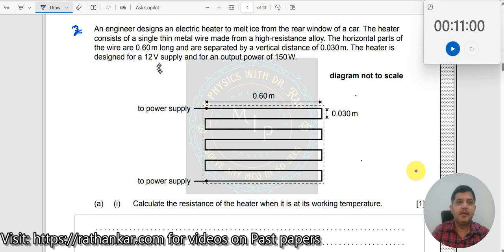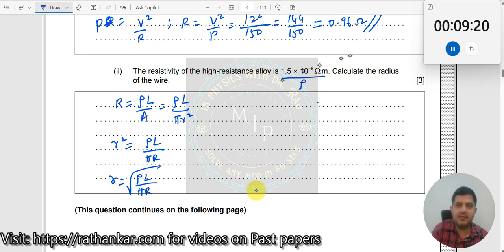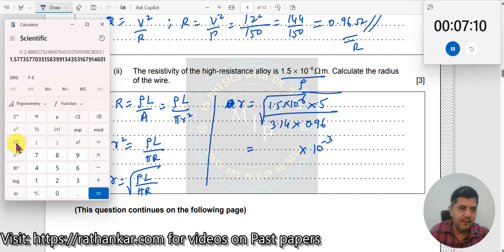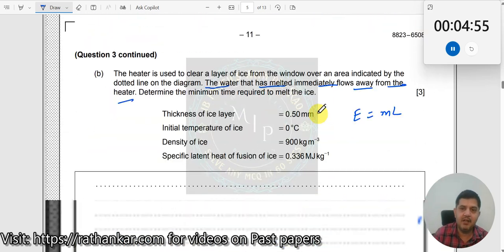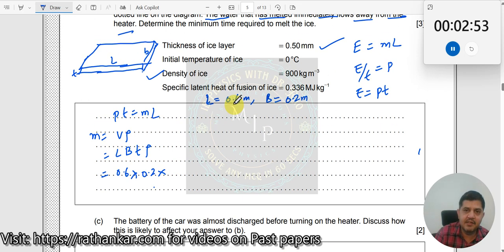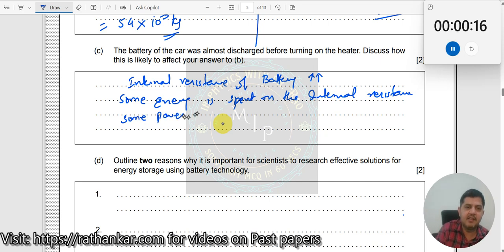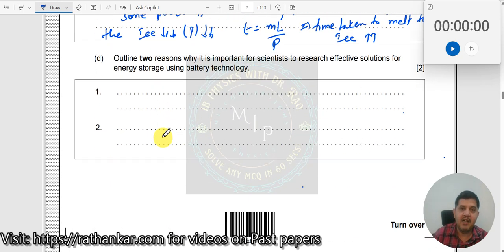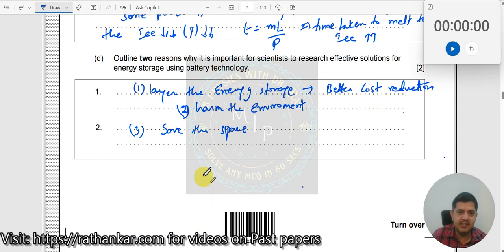2. An engineer designs an electric heater to melt ice from the rear window of a car. The heater cons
An engineer designs an electric heater to melt ice from the rear window of a car. The heater consists of a single thin metal wire made from a high-resistance alloy. The horizontal parts of the wire are 0.60 m long and are separated by a vertical distance of 0.030 m. The heater is designed for a 12V supply and for an output power of 150W.

(a) (i) Calculate the resistance of the heater when it is at its working temperature.
(ii) The resistivity of the high-resistance alloy is 1.5 × 10^-6 Ω m. Calculate the radius of the wire.

(b) The heater is used to clear a layer of ice from the window over an area indicated by the dotted line on the diagram. The water that has melted immediately flows away from the heater. Determine the minimum time required to melt the ice.

Thickness of ice layer = 0.50 mm
Initial temperature of ice = 0°C
Density of ice = 900 kg/m^3
Specific latent heat of fusion of ice = 0.336 MJ/kg
(c) The battery of the car was almost discharged before turning on the heater. Discuss how this is likely to affect your answer to (b).

(d) Outline two reasons why it is important for scientists to research effective solutions for energy storage using battery technology.

Overview:
This structured problem from the IBDP Physics curriculum focuses on electric circuits, resistivity, heat transfer, and energy storage. Students are tasked with calculating electrical resistance, determining the physical properties of a heating wire, and analyzing heat energy transfer in the context of melting ice. Finally, the problem concludes with a real-world application discussing battery technology.

Core Concepts:
To successfully solve this problem, students need to be familiar with the following concepts:

Ohm’s Law and power relationships in electric circuits.
Resistivity and material properties related to high-resistance alloys.
Heat transfer, including specific latent heat and density.
Real-world application of battery efficiency and energy storage challenges.
About the Homework Series:
Each week, I provide a set of 5 structured IBDP Physics problems, guiding students through daily problem-solving to build mastery in key Physics concepts. I post a new problem every day, and solutions are uploaded at 5 PM. This series is designed to help students prepare for the rigor of IB exams.

For more focused practice, visit my Homework Portal where problems are categorized by concept to help you strengthen your understanding.

1. IB Physics Hub

2. My Linkedin Profile

3. My Facebook Profile

4. My Instagram Profile